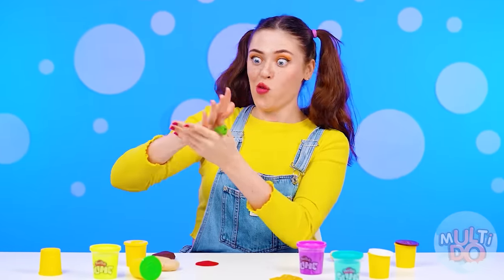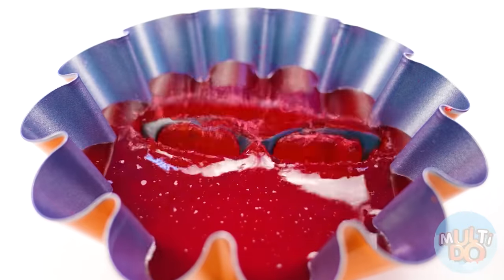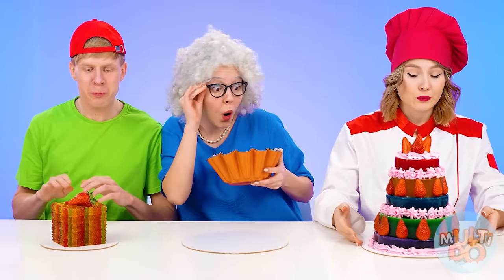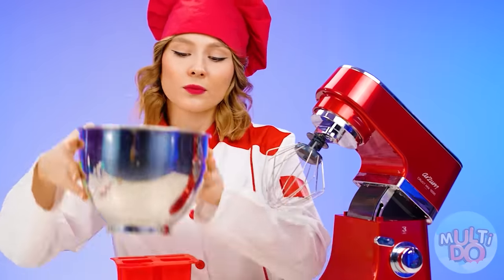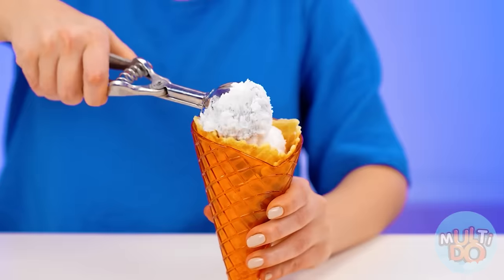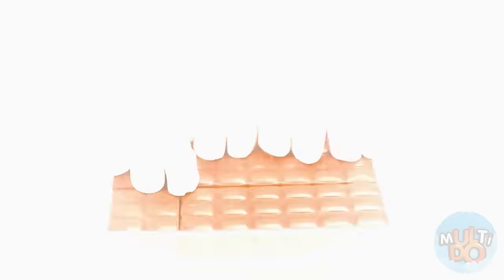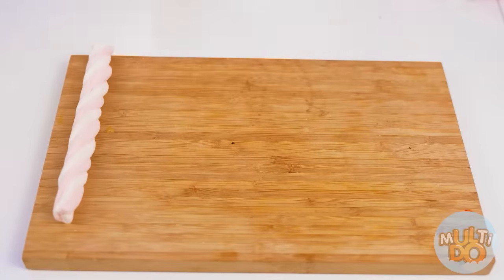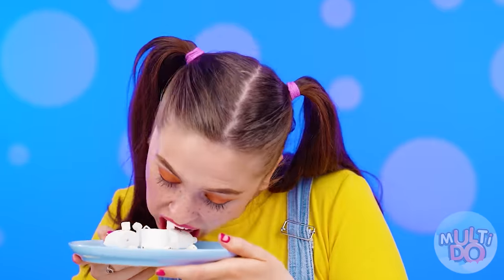Me vs Grandma Cooking Challenge | Food Battle by Multi DO Challenge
We have a new cooking challenge brewing - and it starts right now!